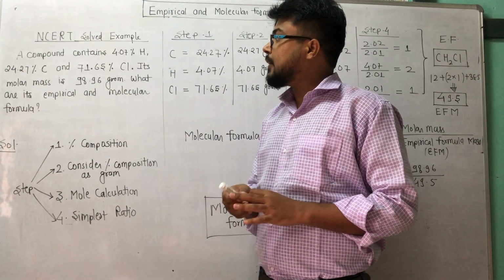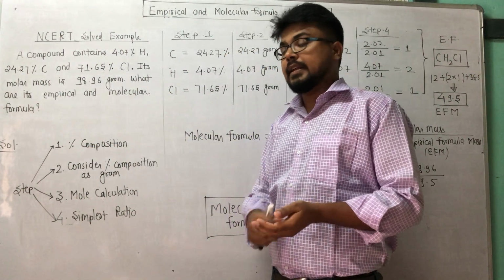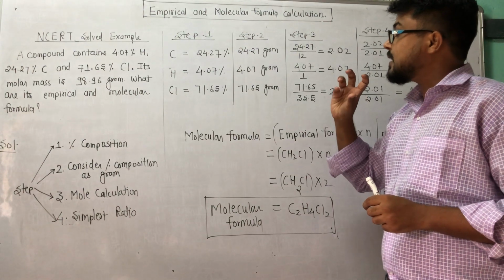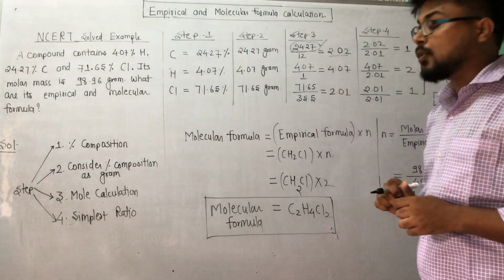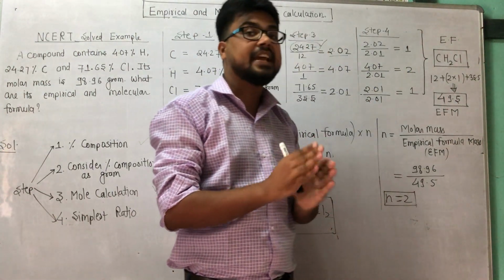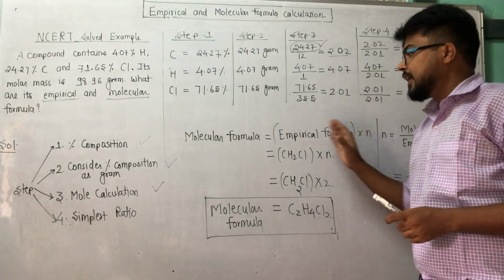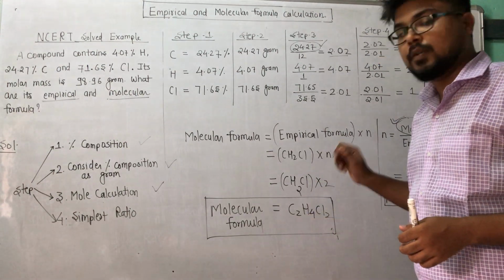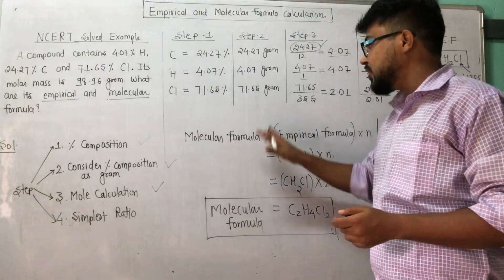Some Basic Concept of Chemistry Part 7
Calculation of empirical and molecular formula (A Gupta KV Along)